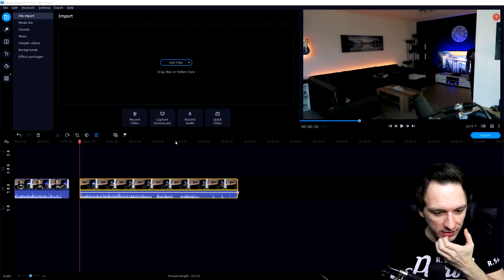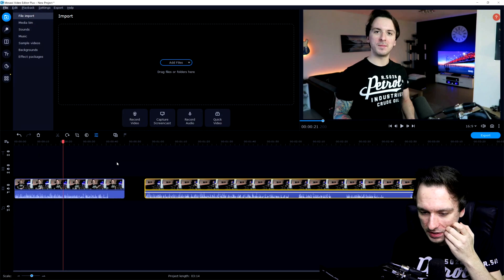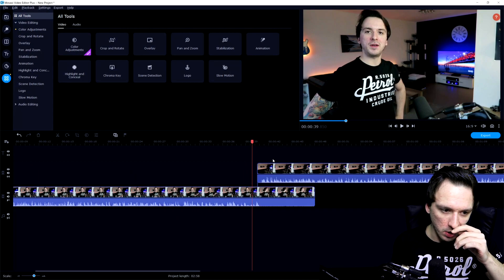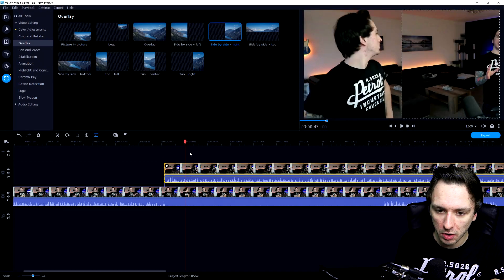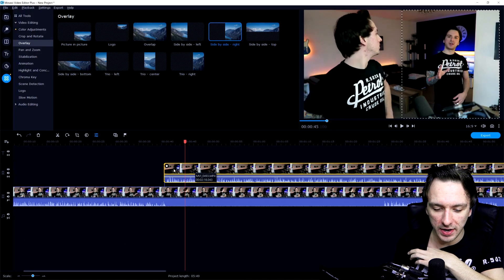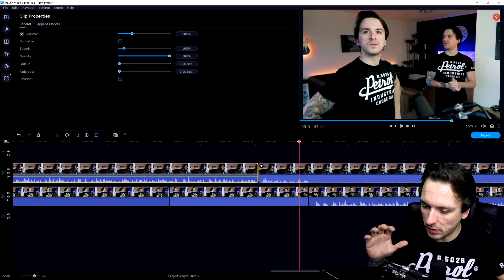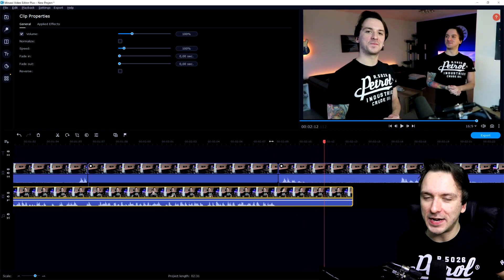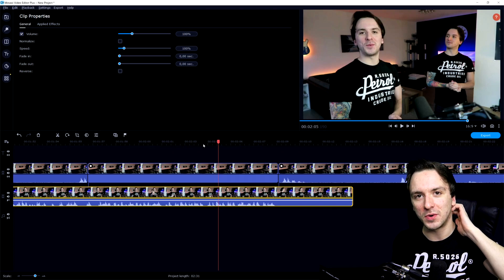How To Make A Clone Effect In Movavi Video Editor Plus 2021 (Tutorial)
- - Learn how to make a clone effect in Movavi Video Editor Plus 2021 using this quick video editing tutorial! This effect can be really fun for sketches, shortfilms, vlogs, and much more!

🔥 Let’s connect!